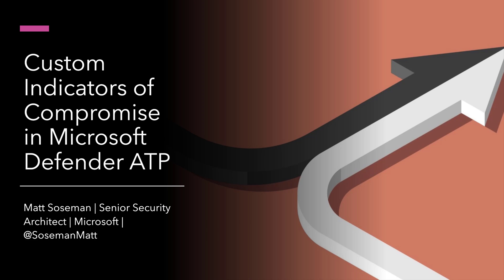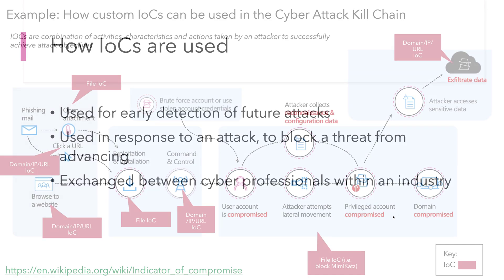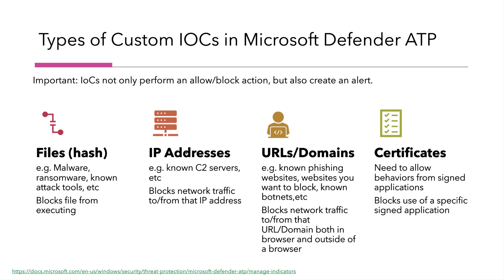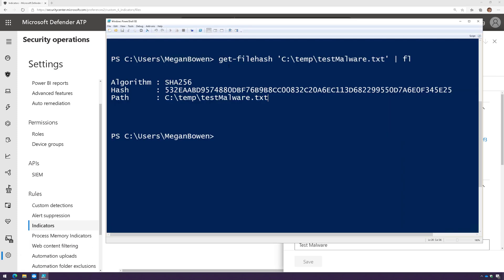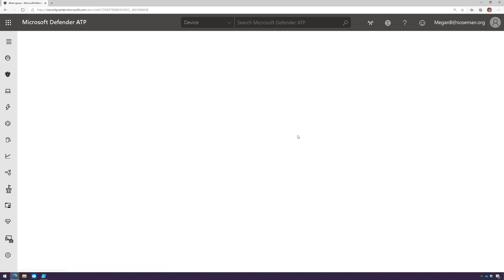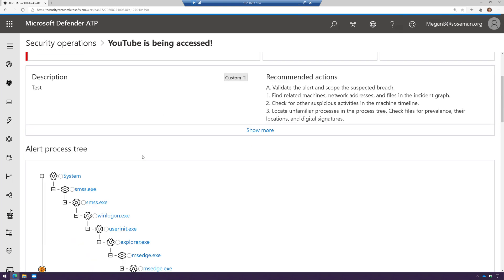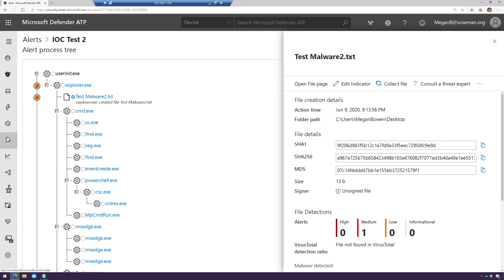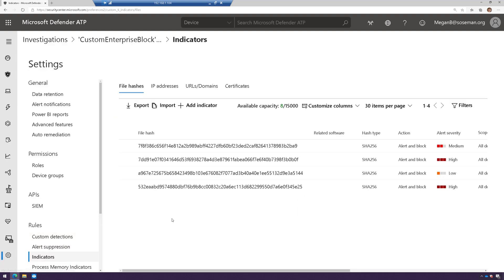Indicators of Compromise (IoCs) in Microsoft Defender ATP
Learn how to apply custom IoCs or bring your own in Microsoft Defender ATP.